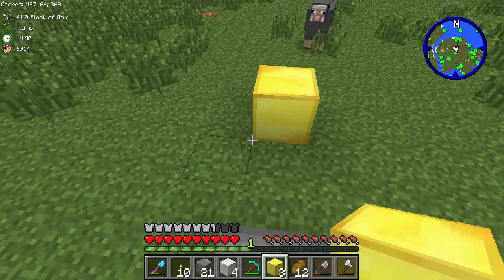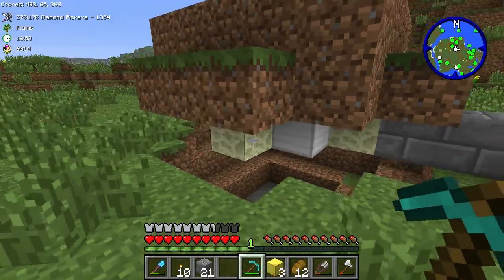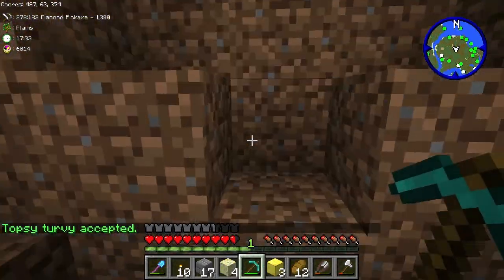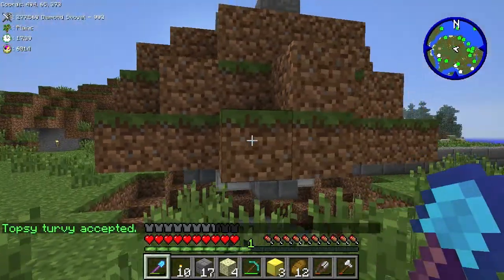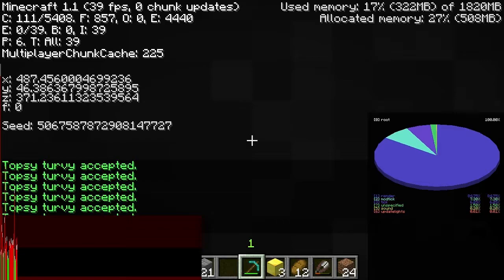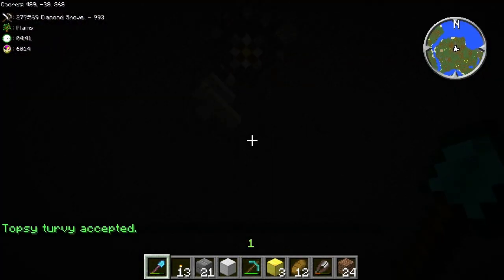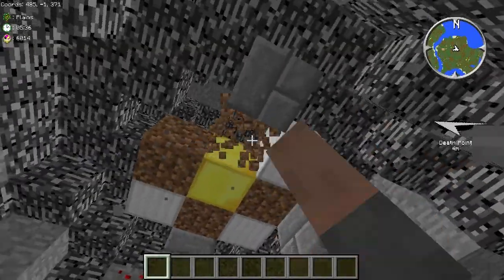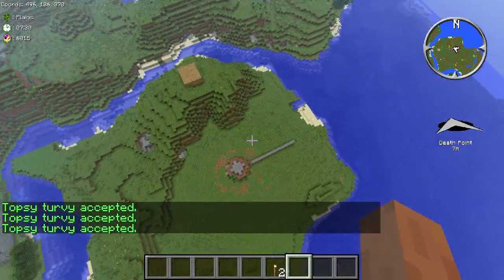Runecraft 101: Topsy Turvy Things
This time we're looking at the Topsy Turvy rune. What it is, how it works and so forth.
The rune takes a sphere of blocks and flips them vertically, so what is below, now occupies the same XY position, just above/below now.

the tier affects the diameter of the sphere as follows